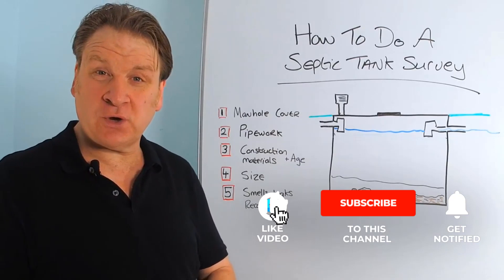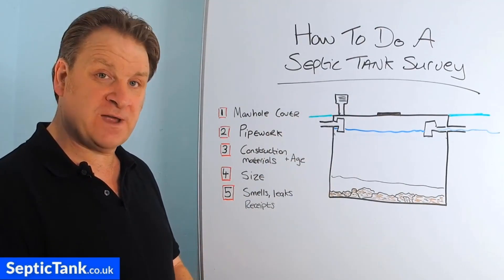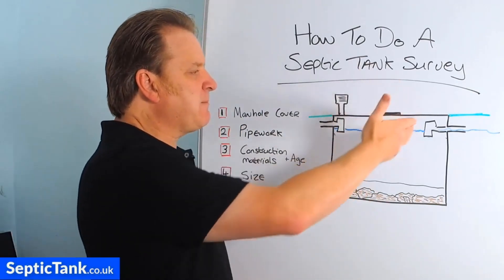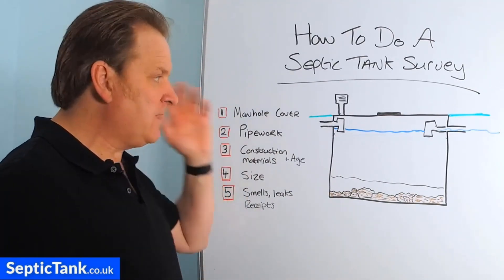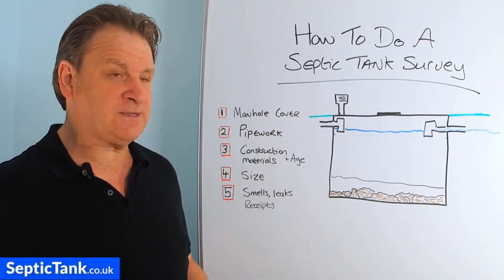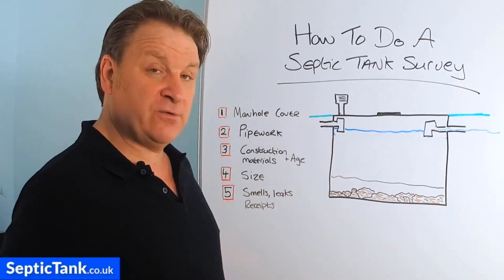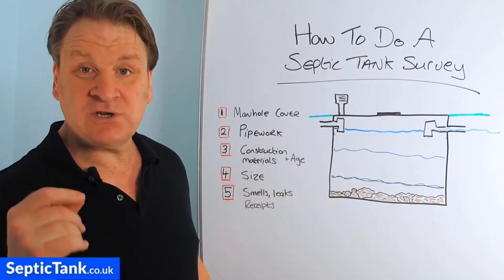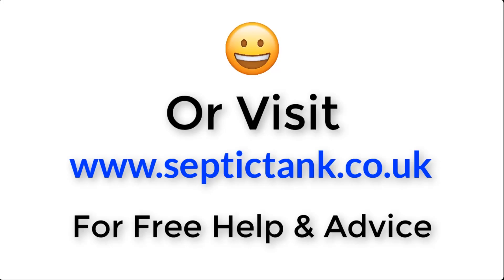Septic Tank Inspection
Why do you do need to do a septic tank inspection?
When should you do a septic tank inspection?
How do you do do a septic tank inspection?

Plus I will show you a tip which will do away with the need to carry out a site inspection